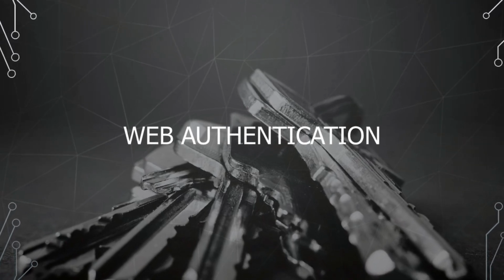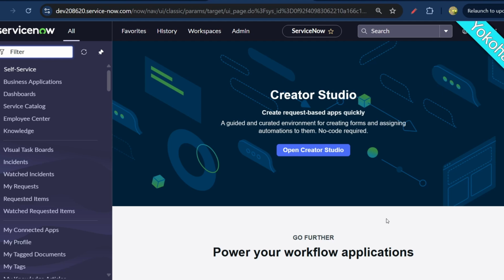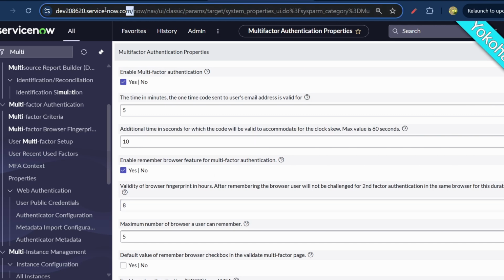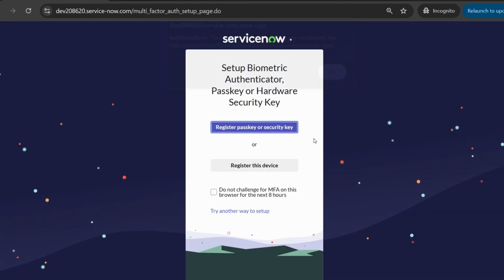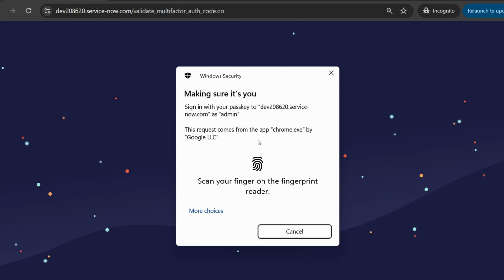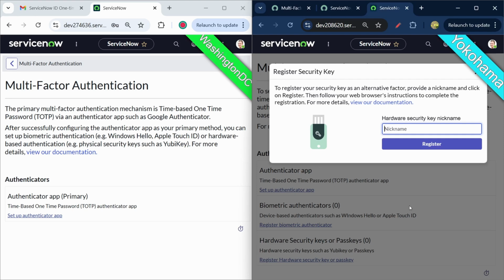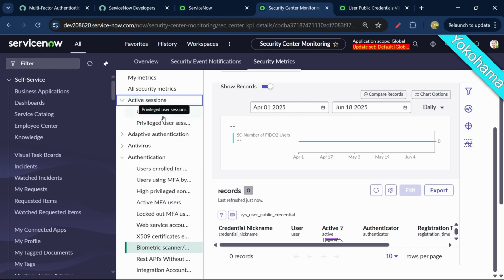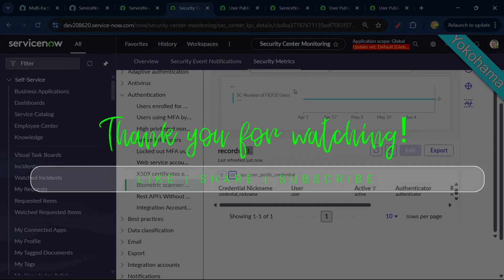ServiceNow FIDO2 MFA | Web Authenticator | Security Center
The video covers the web authenticator method for the MFA and also talks you through the security center page for tracking the MFA users and how they are authenticated through MFA, with a demo.

This video also covers comparing MFA feature of ServiceNow Washington with Yokohama version.

You will also get an idea on how to use a FIDO compliant device like Yubikey  with the web authentication.

Please do comment and let us know if you want to see a demo session on how the Yubikey or Thetis is used for authentication, we can create a detailed video on it and any associated issues involving key lock-up for example.

Hope you'll find this video useful